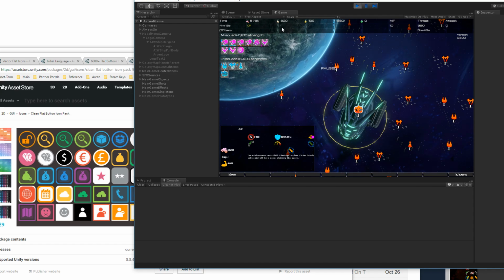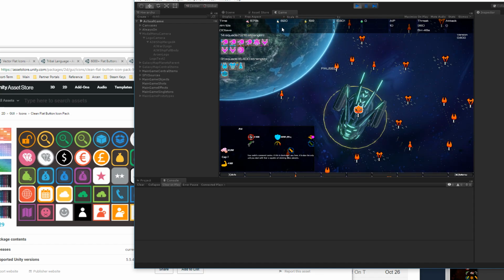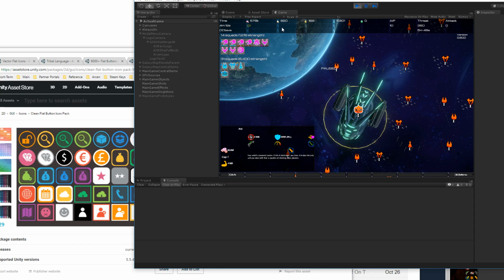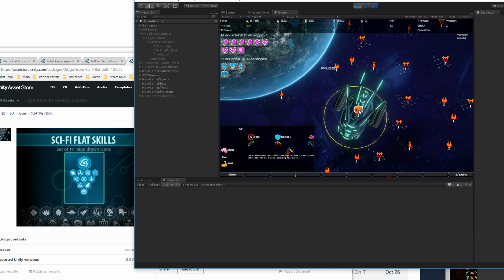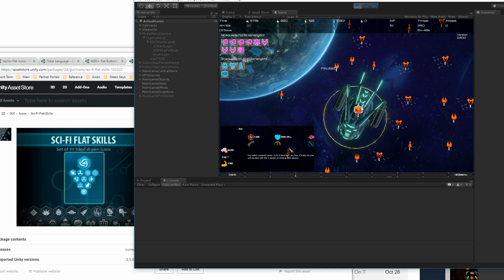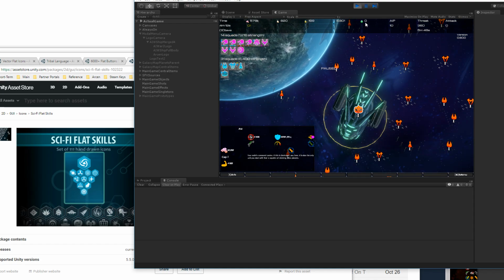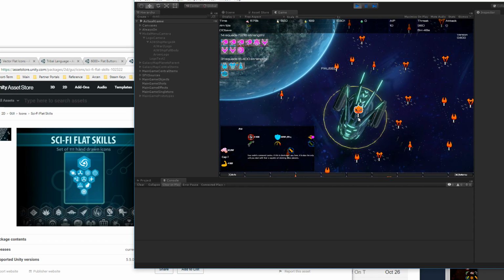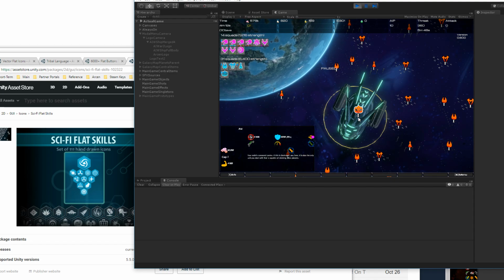AI War 2 - Tooltip Design Musings Circa Alpha 0.601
Let's get that GUI actually looking good and sane, now that we have the underlying functionality there.  The tooltips are number one on my personal hit-list, so let's see what we can do.